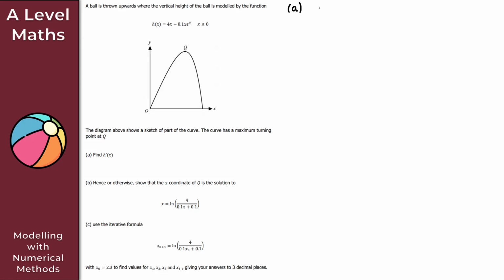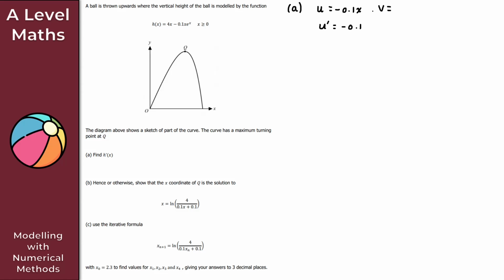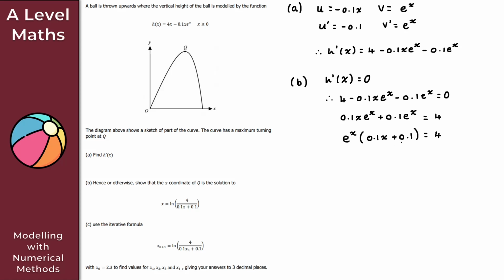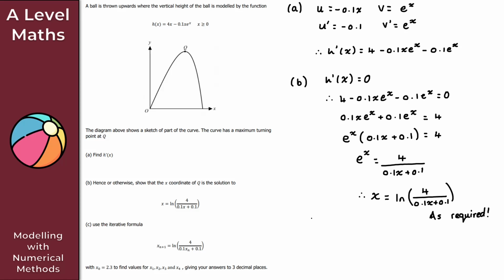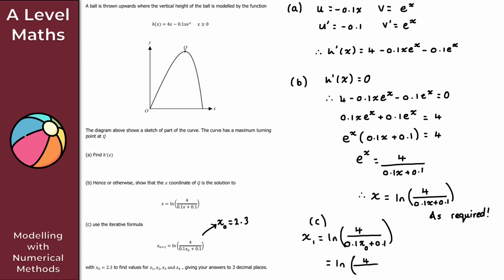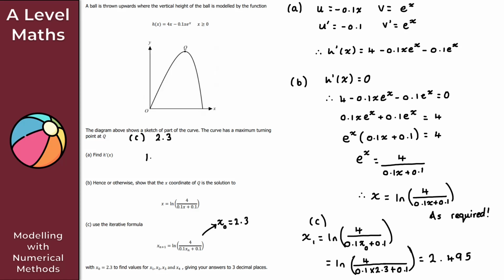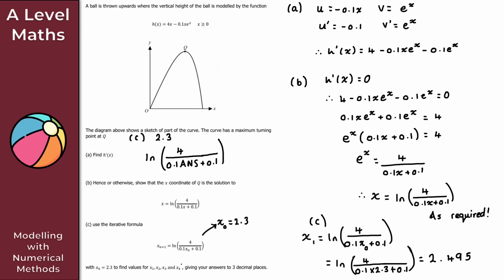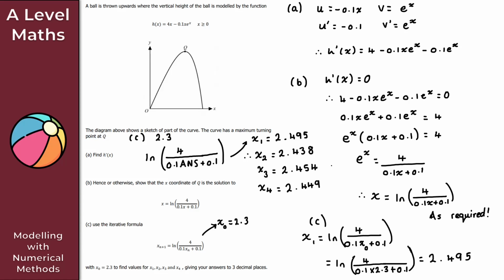A Level Maths | Pure - Year 2 | Modelling with Numerical Methods ✏️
In this video we will take a look at how we can model real life situations using Numerical Methods.

In the next video we are going to take at Exam Revision for Numerical Methods.

Circles -
Trigonometric Ratios -
Trigonometric Identities and Equations -
Vectors -

Introduction to Hypothesis Testing - 00:00